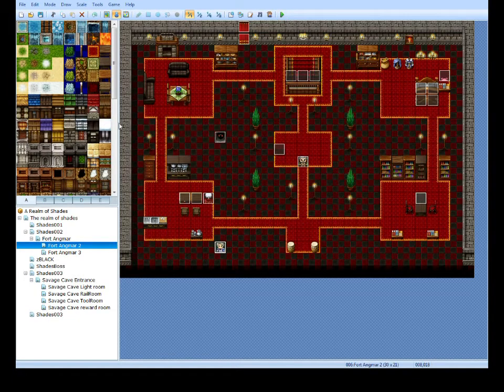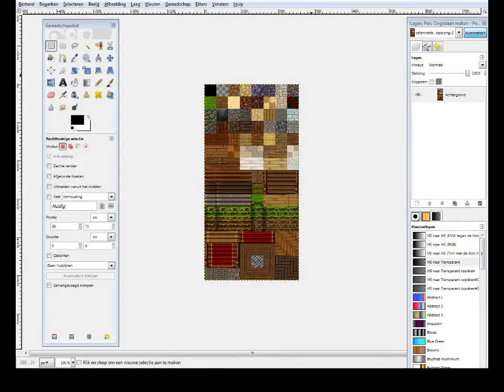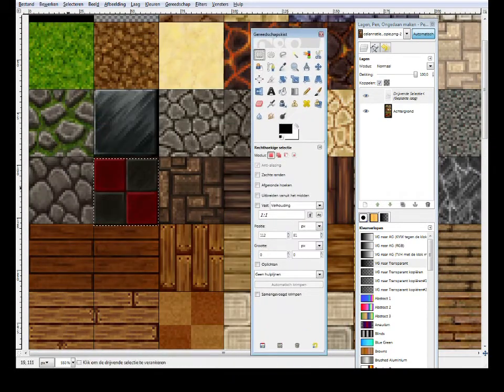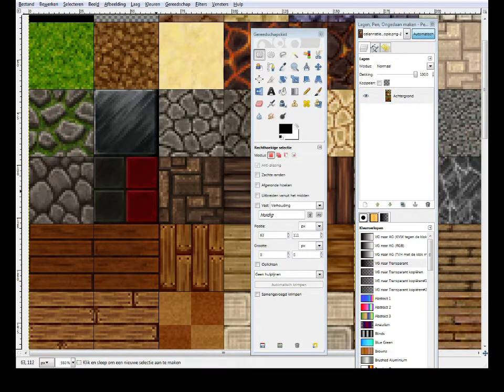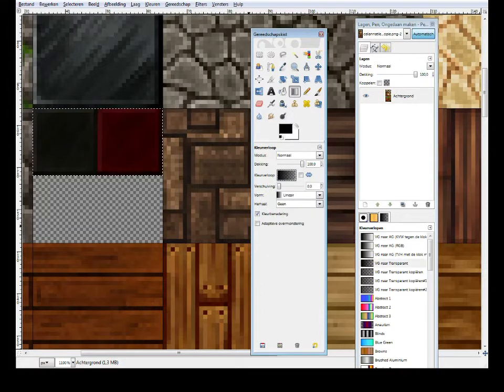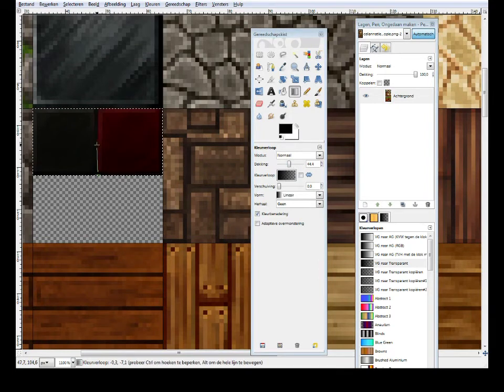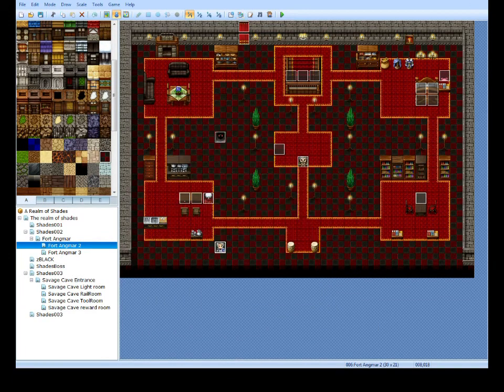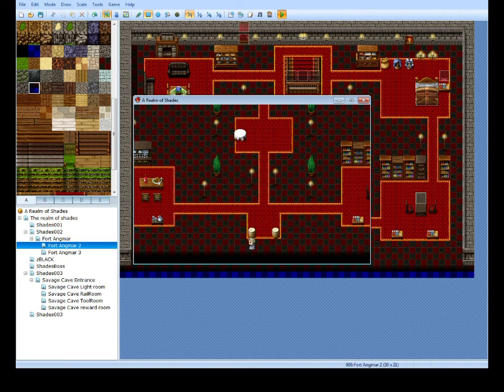Rpg maker Tutorial: create dropoff tiles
A tutorial on how to make it look like you would drop off the edges of your map.